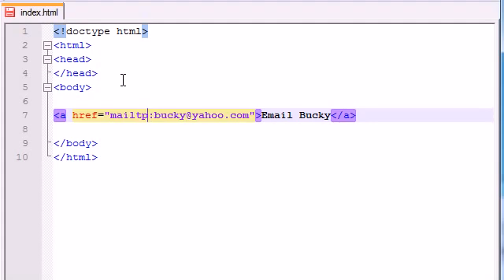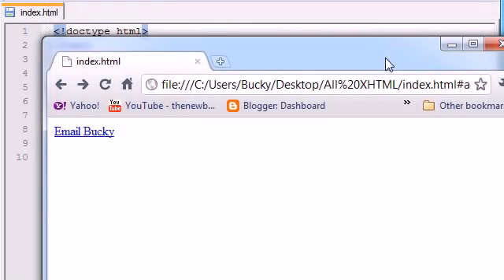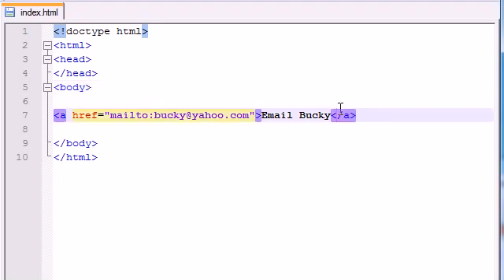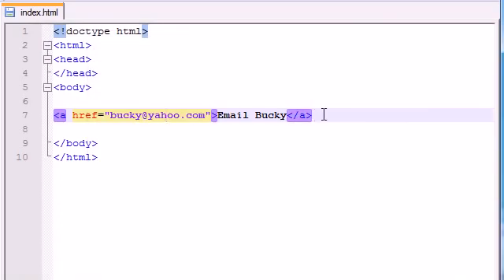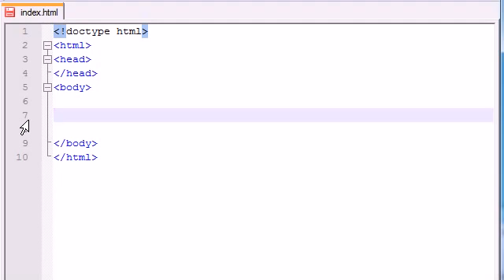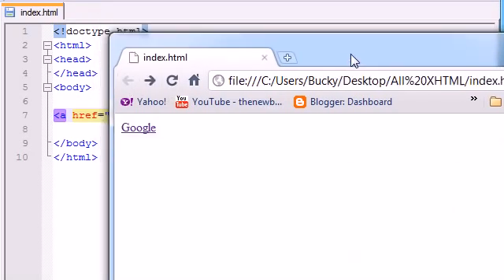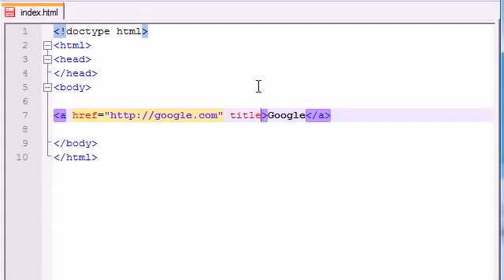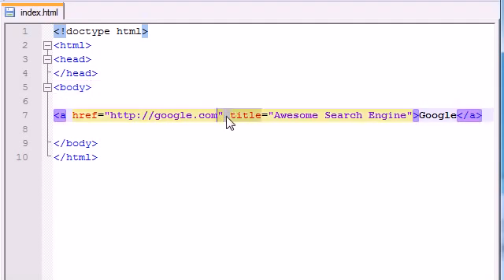Master email links and tooltips with HTML ! 📧✨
Welcome to our HTML and CSS tutorial! In this video, we'll guide you through creating email links and adding tooltips to your web pages. Perfect for beginners and those looking to enhance their web development skills. Tune in and take your coding to the next level!